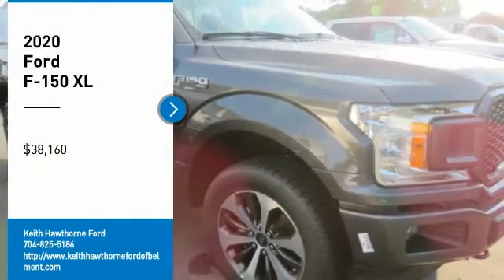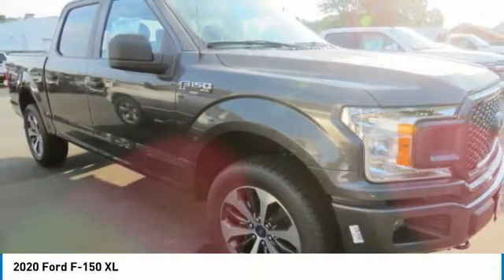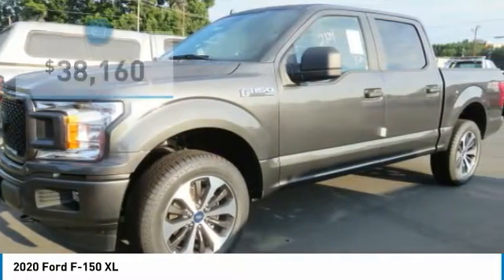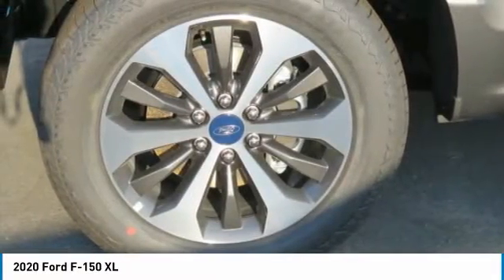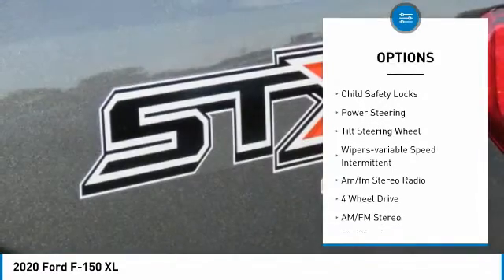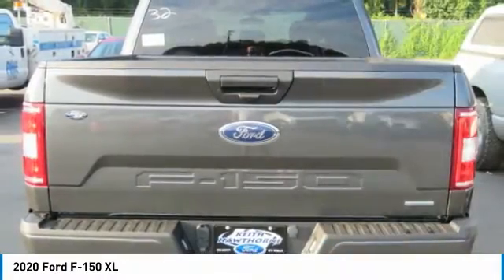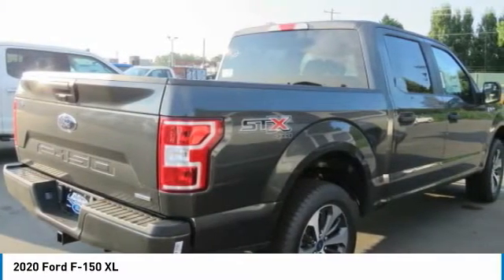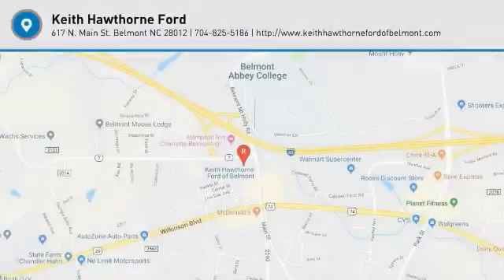2020 Ford F-150 T08105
2020 Ford F-150 XL

617 N. Main St.

Don't miss this 2020 Ford F-150. It's equipped with great features. You'll want to take this crew cab pickup - home. Make a great choice today.